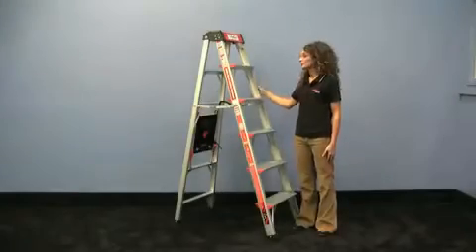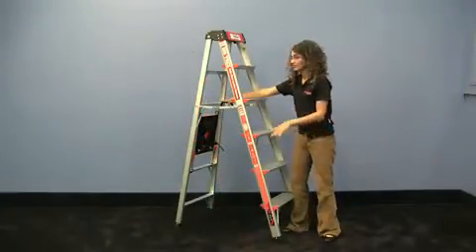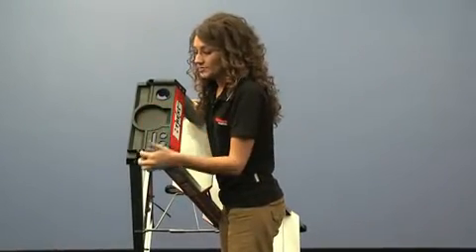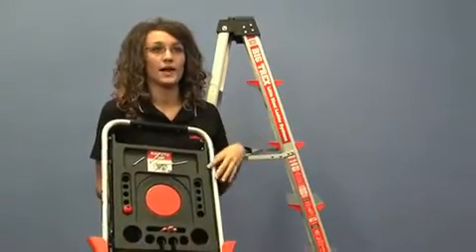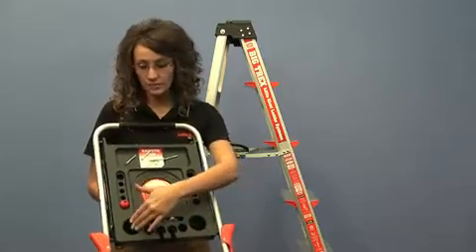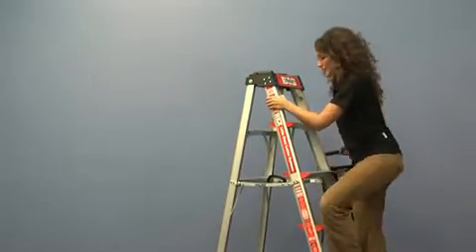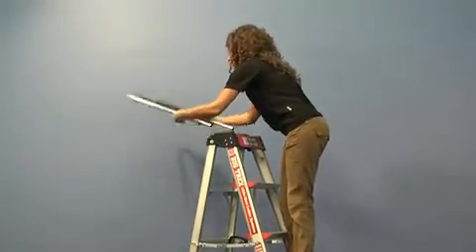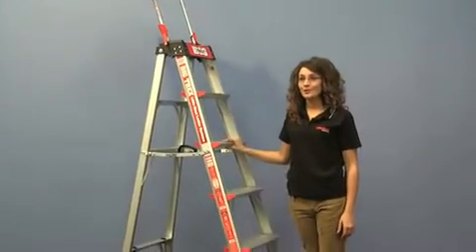GXE Little Giant BigTrex Ladder Model DEMO